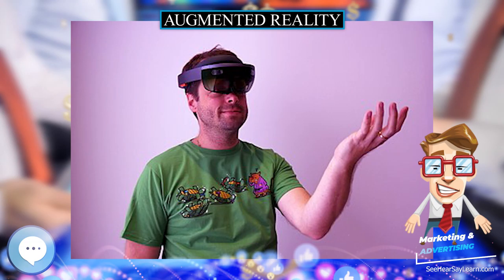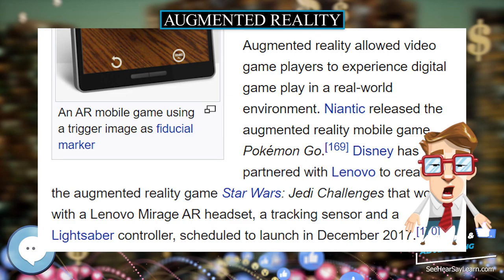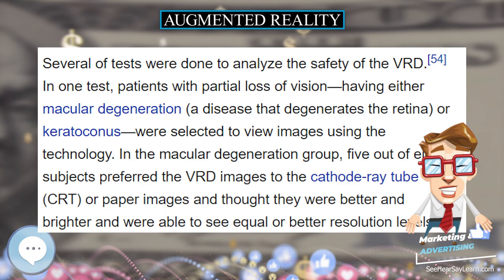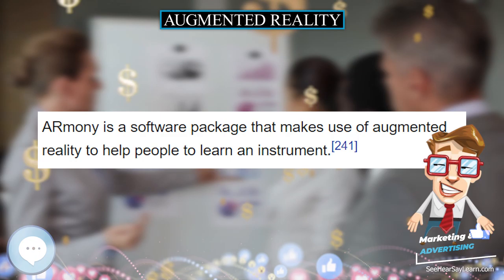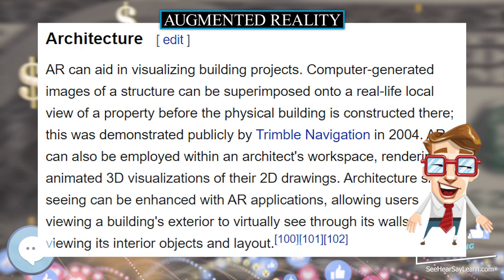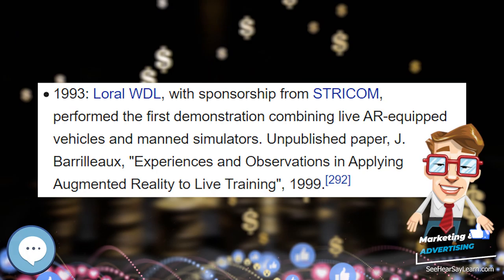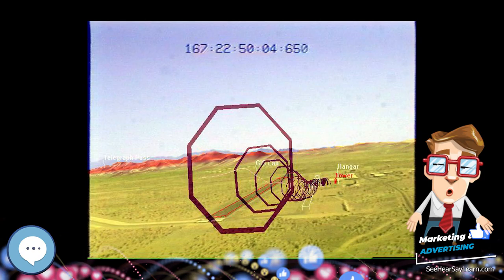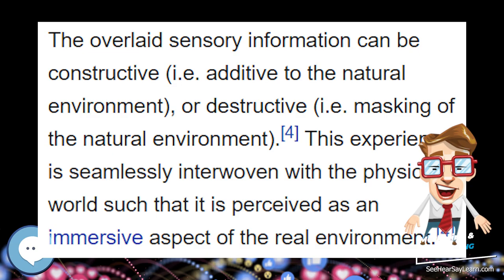Augmented reality 💲 Marketing & Advertising💲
Augmented reality (AR) is an interactive experience of a real-world environment where the objects that reside in the real world are enhanced by computer-generated perceptual information, sometimes across multiple sensory modalities, including visual, auditory, haptic, somatosensory and olfactory. AR can be defined as a system that fulfills three basic features: a combination of real and virtual worlds, real-time interaction, and accurate 3D registration of virtual and real objects. The overlaid sensory information can be constructive (i.e. additive to the natural environment), or destructive (i.e. masking of the natural environment). This experience is seamlessly interwoven with the physical world such that it is perceived as an immersive aspect of the real environment. In this way, augmented reality alters one's ongoing perception of a real-world environment, whereas virtual reality completely replaces the user's real-world environment with a simulated one. Augmented reality is related to two largely synonymous terms: mixed reality and computer-mediated reality.